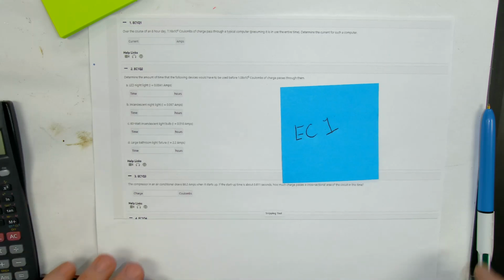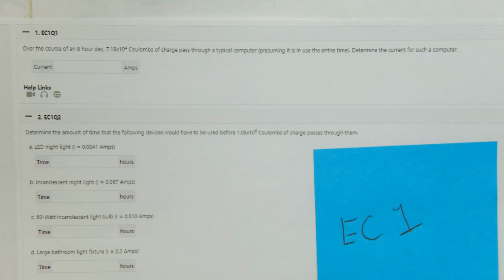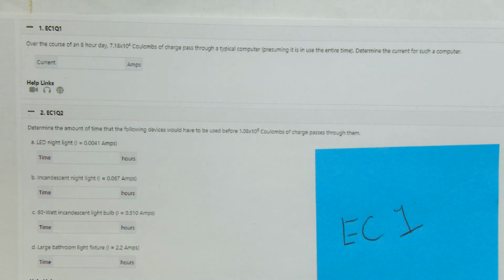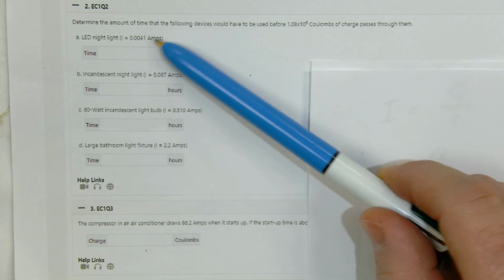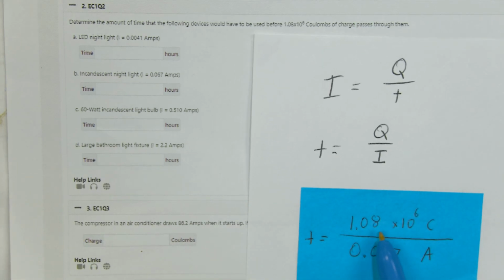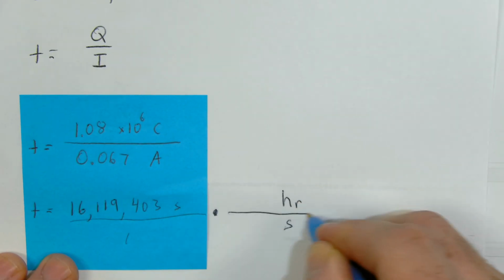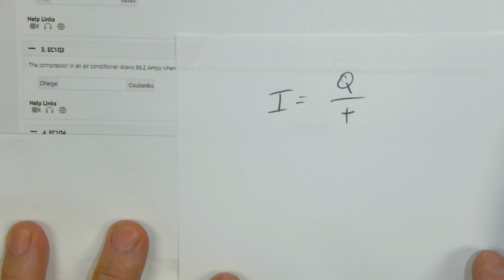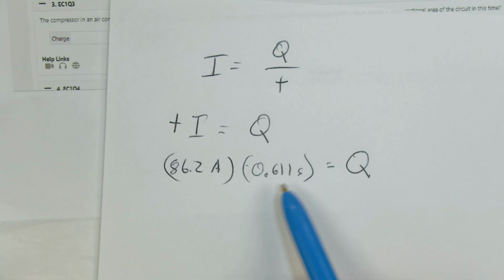Physics _ physics classroom calc pad EC1